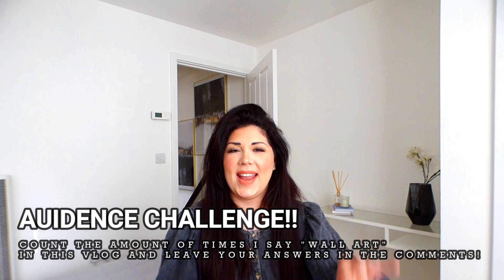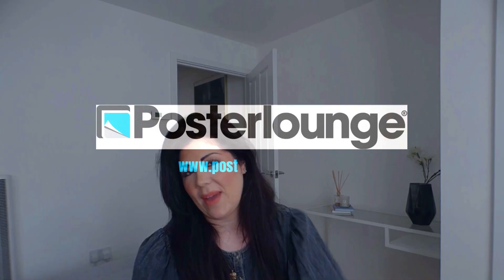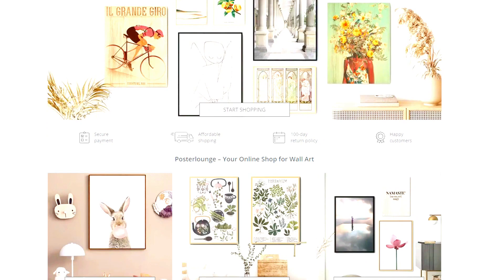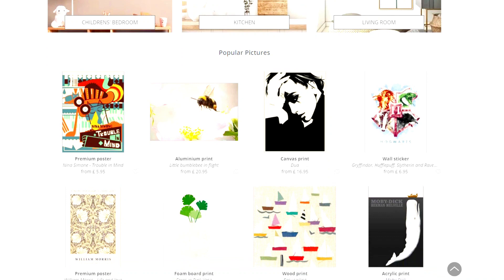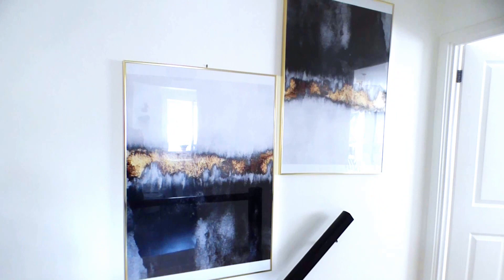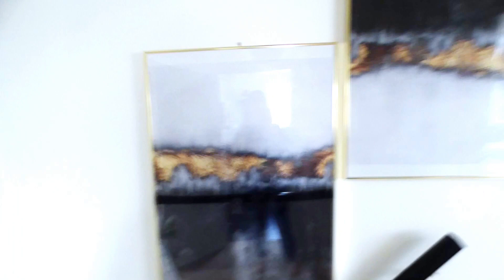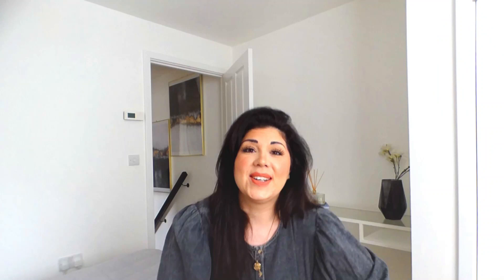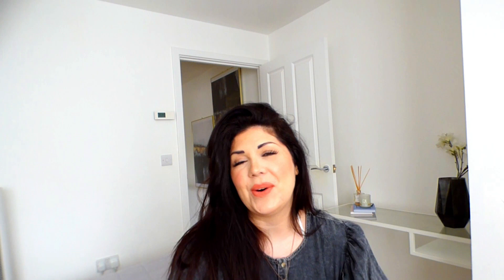HOW TO CLEAN WALL ART - FRAMES AND POSTERS!